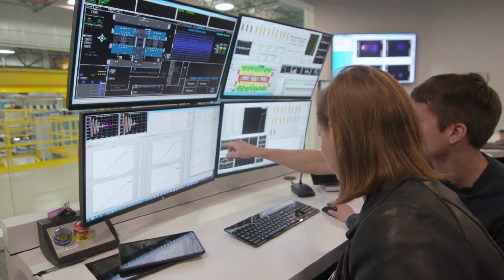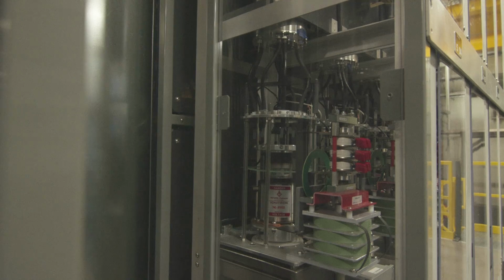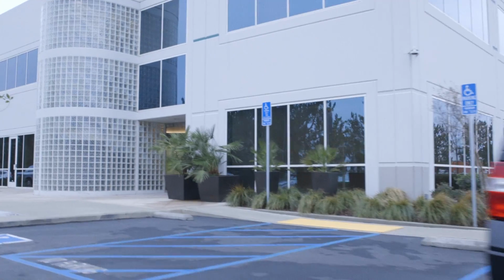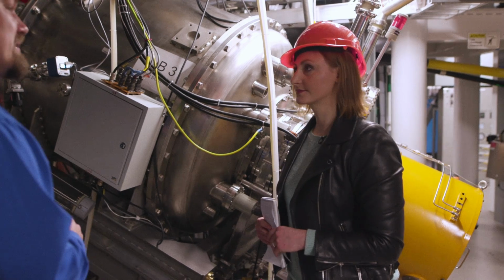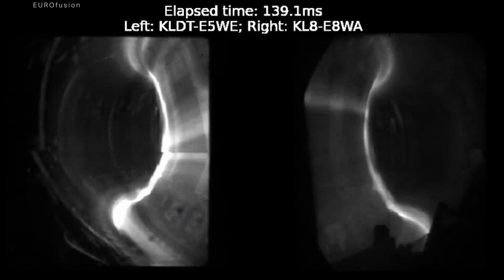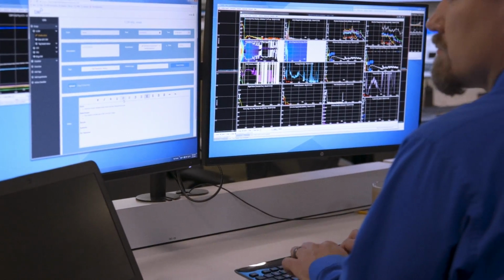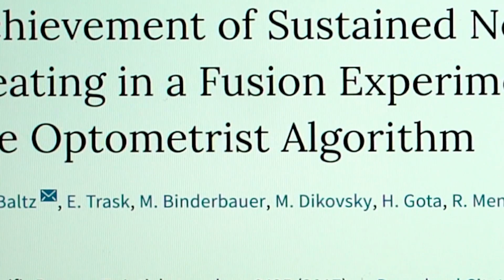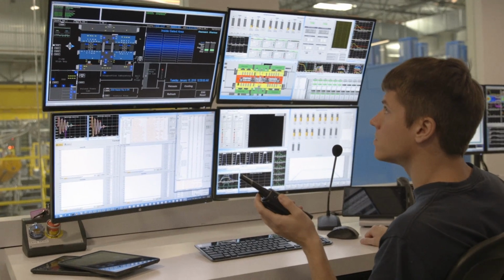Can AI help crack the code of fusion power?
Practical fusion power, as the joke goes, has been “decades away...for decades.” But recent advancements in advanced algorithms and artificial intelligence promise to speed up the slow, slow progress towards a fusion-powered utopia. We visit one company that’s using machine learning to try and crack the code on fusion once and for all.

Reporter: Rachel Becker
Producer: William Poor
Director: Brennan King, Cory Zapatka
Graphics: Alex Parkin
Camera: Wes Reel
Director of Audience Development: Ruben Salvadori
Social Media Manager: Dilpreet Kainth